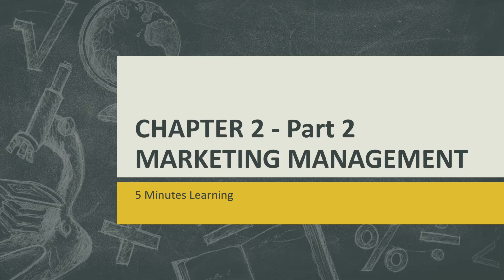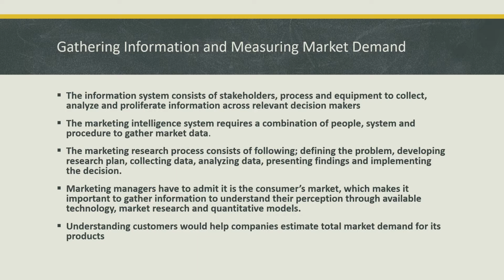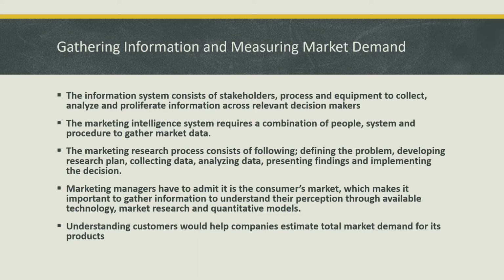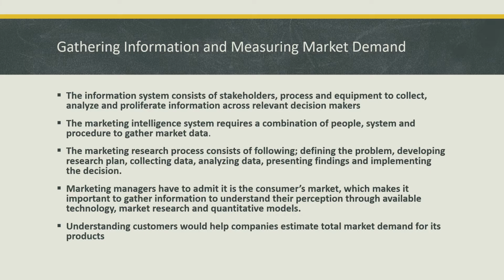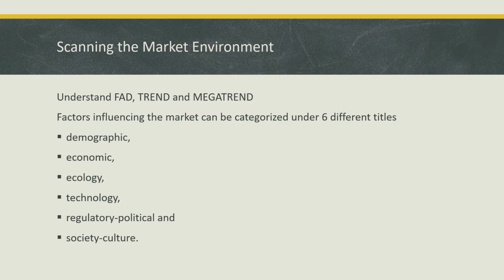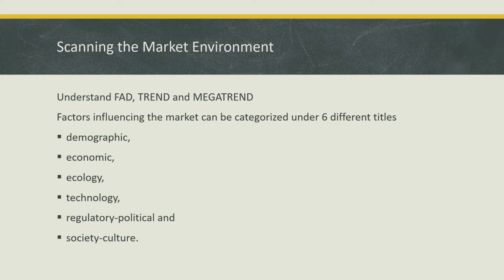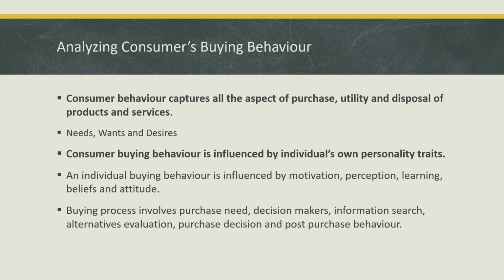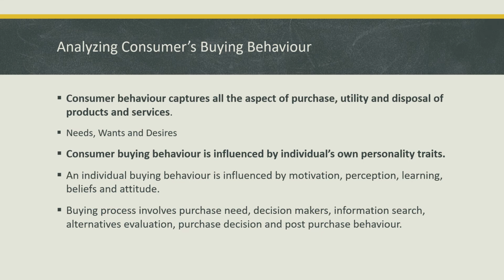Marketing Management Notes - Part 2 | Market Demand | Market Environment | Consumer Buying Behavior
In this Video I have covered the below topics of Marketing Management,

Table of Contents of Video:
- Gathering Information and Measuring Market Demand
- Scanning the Market Environment
- Analyzing Consumer’s Buying Behavior

Thanks
Viewers